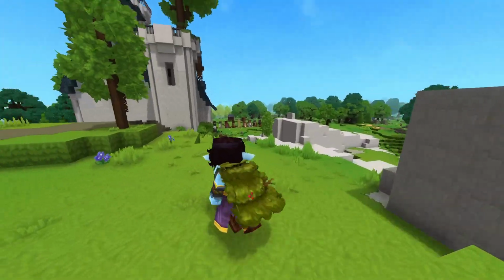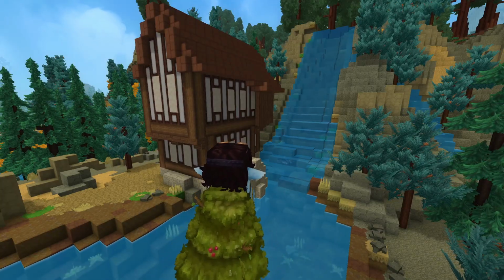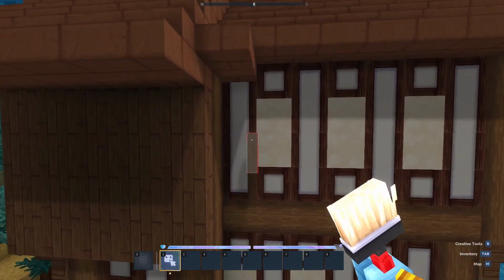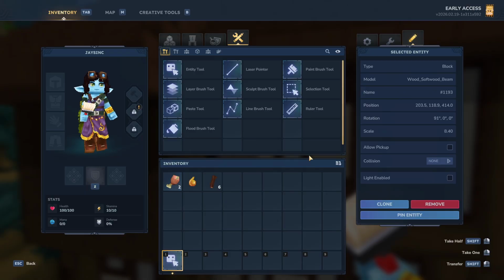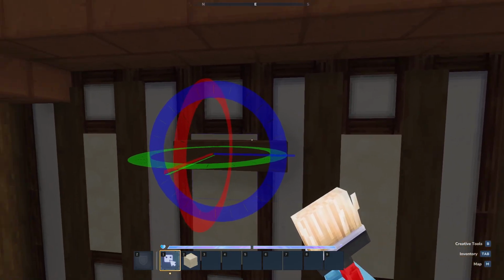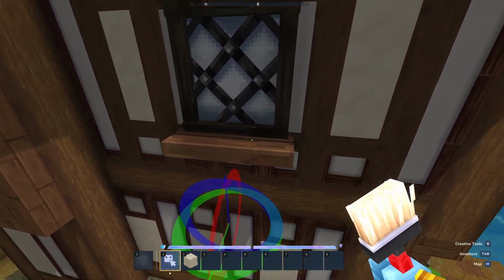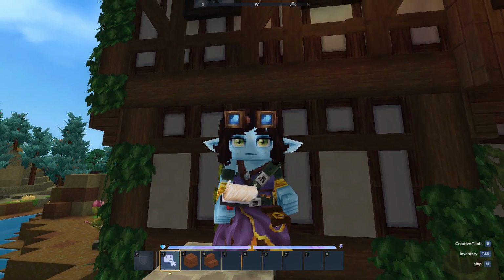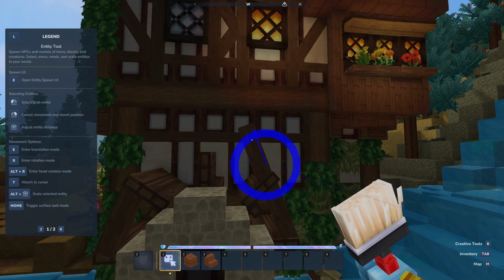I Used Hytale's Entity Tool to Build?!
Hytale adds a tool available in creative mode, the Entity Brush. This allows you to conjure NPCs, Mobs, and.. items! You can essentially place phantom blocks and manipulate it how you'd like.
So in this video, I am going over my process of using this tool by building a waterwheel.